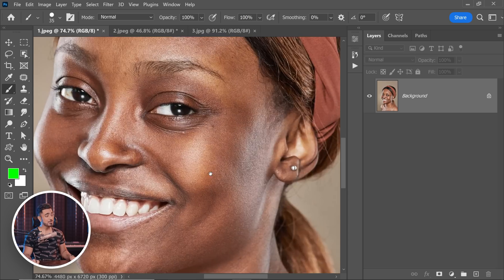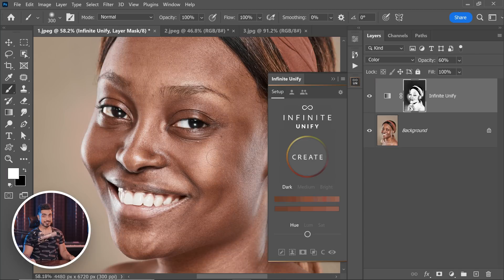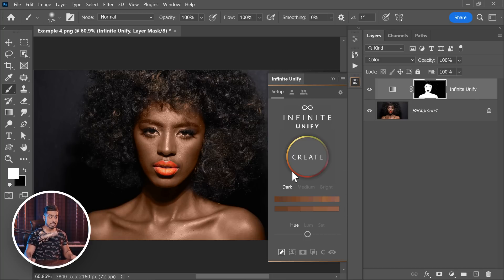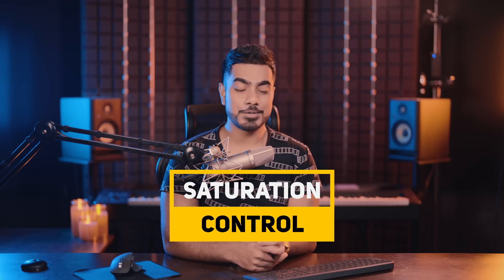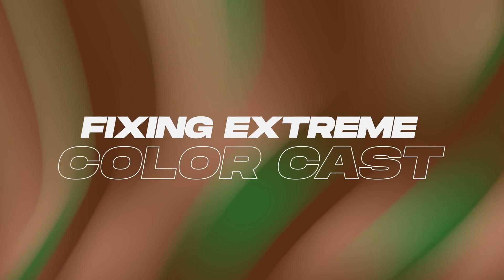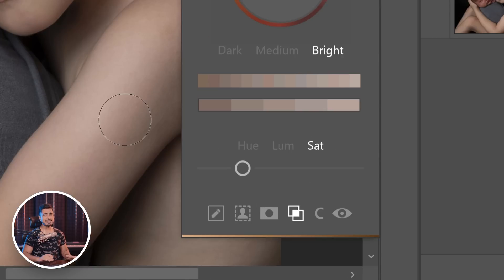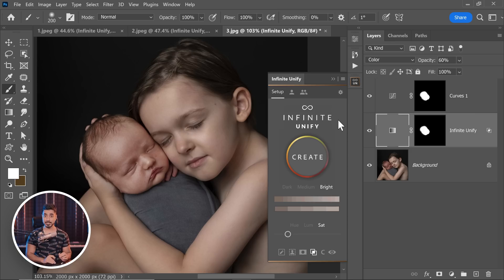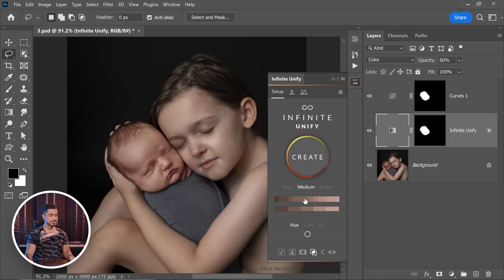Do You Need a Plugin to Apply Pro Skin Tones? (Photoshop)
Learn how to create & apply the perfect skin tone with just Photoshop and find out whether you need a professional plugin for advanced controls.

In this video, we will create a skin color gradient from scratch and learn how to apply it using Gradient Map & Blend Modes. Whether you want to fix skin tones, modify them, or create a uniform tone throughout, this technique is an all-in-one solution. We will also apply the same technique automatically with the Infinite Unify plugin and see how it compares to the manual method. Besides, we will test whether the advanced skin tone controls in the plugin can be replicated in Photoshop. I hope this video helps you.

► TIMESTAMPS:
00:00 Yes or No?
00:11 Fixing Skin Tone Without Any Plugin
02:23 Fixing Skin Tone With Plugin - Any Difference?
03:32 The INCREDIBLE Gradient Editor!
05:28 2 Ways to Open Gradient Editor
05:47 AMAZING Gradient Controls and Smoothness!
07:27 Section-wise Saturation Control
08:35 Remove Extreme Color Cast
10:44 Tip: Gradient Extraction
11:54 Advanced Adjustments With Plugin
14:15 Advanced Adjustments Without Plugin
17:11 The Differentiating Factor
17:56 Is This For You?